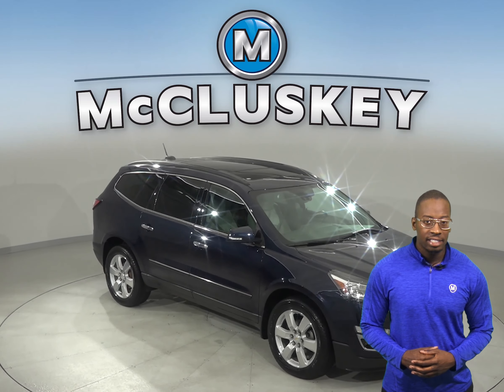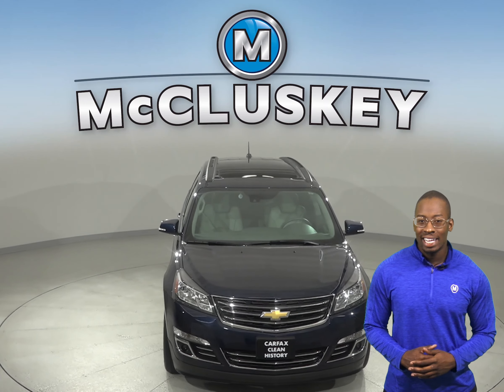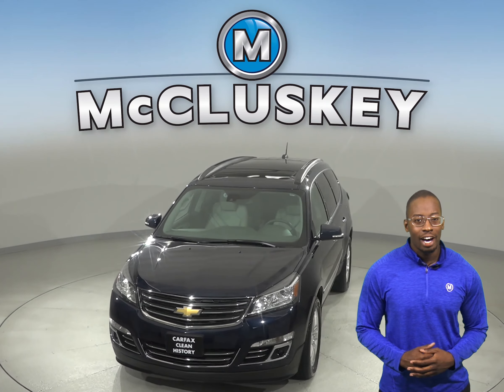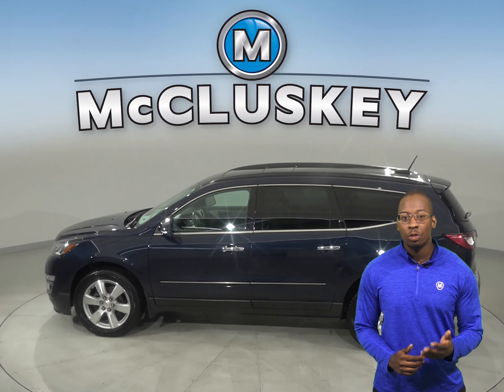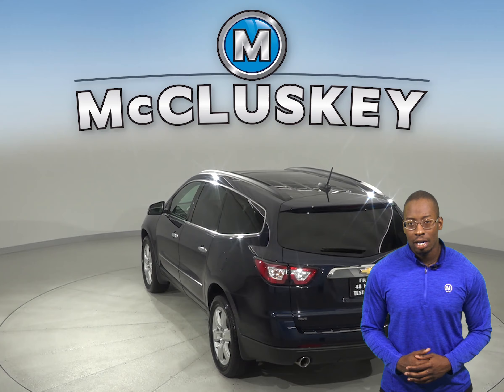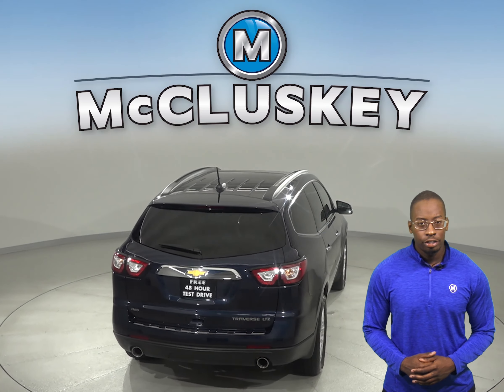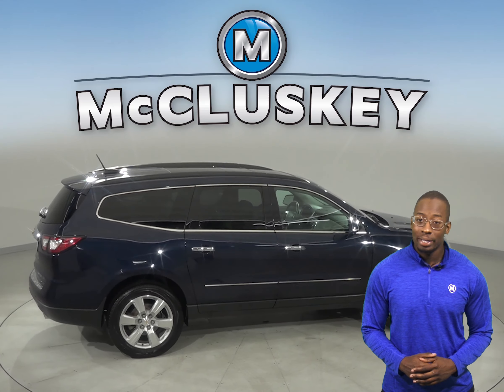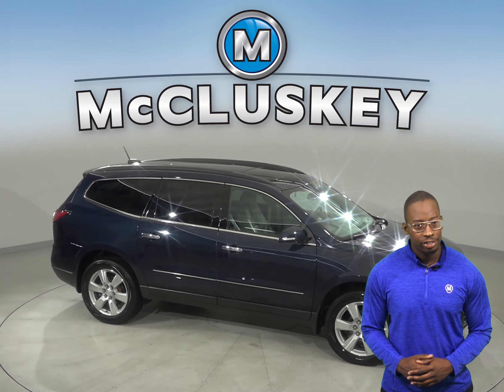A13347TA Used 2016 Chevrolet Traverse LTZ AWD Blue Test Drive, Review, For Sale -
Challenged credit?